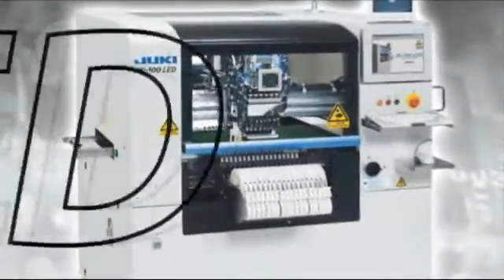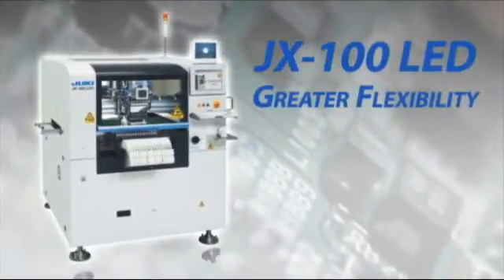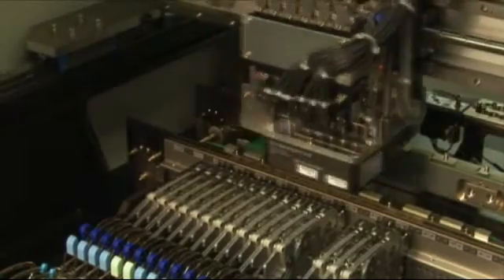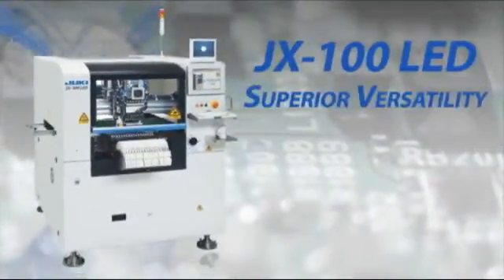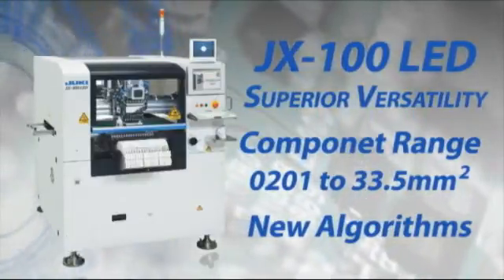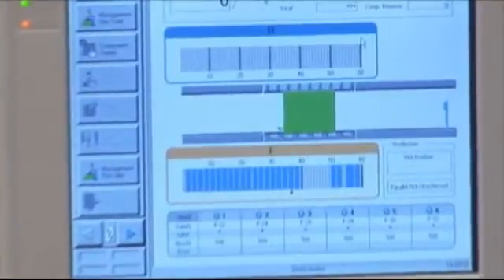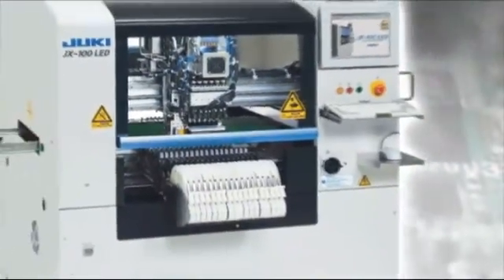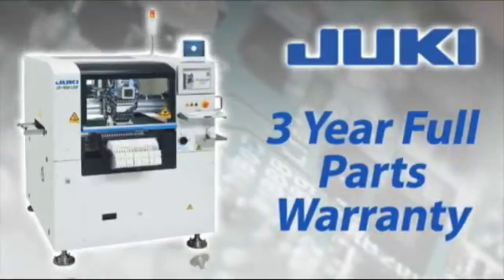JUKI - JX 100 LED | Compact LED Assembly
JX-100LED | Compact LED Assembly

Compact High Speed Mounter for LED placement at low cost.

Compact but with 800×360 mm long board size capacity, the JX-100 LED is a low cost placement solution for notebook PCs, LCD monitors, and a wide variety of lighting equipment.